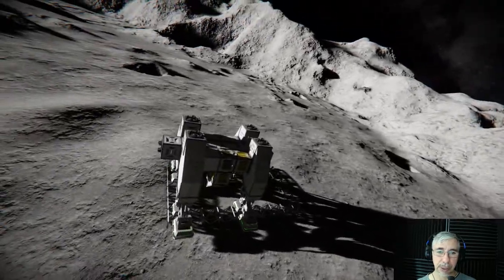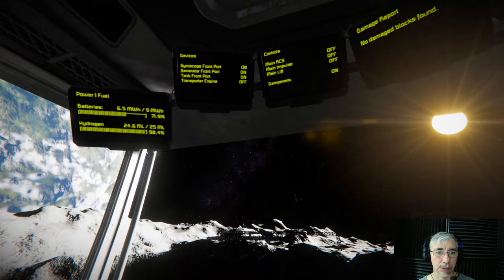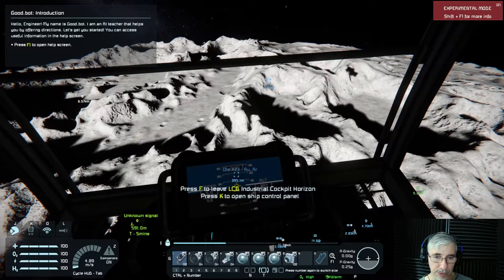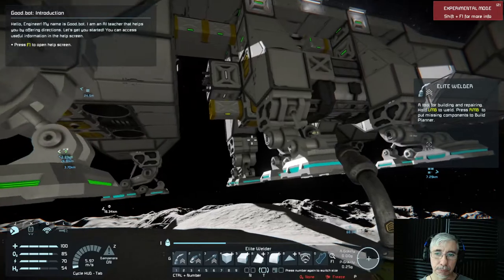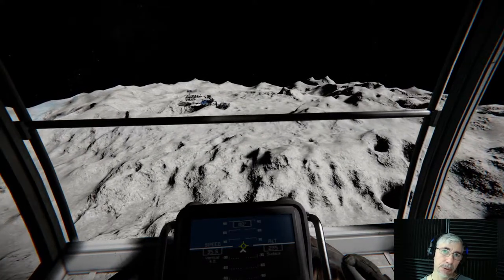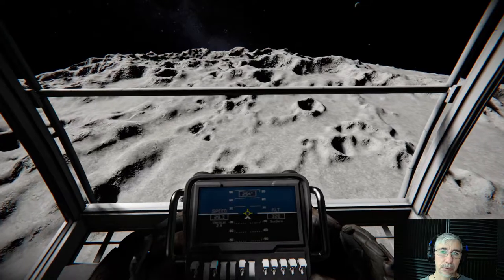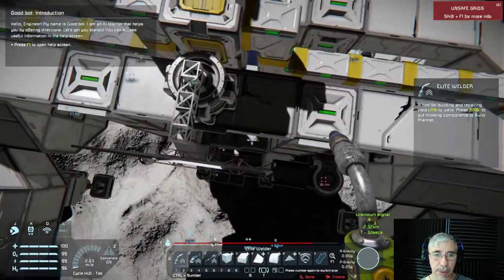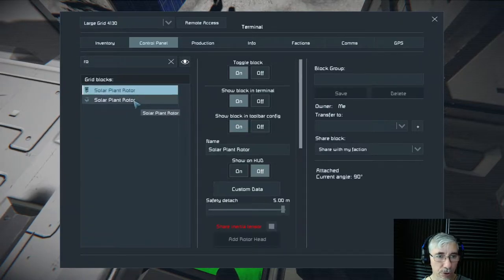Deploying Refinery Module at Extraction Site | Space Engineers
Part of the Eagle Transporter Use Cases series. We deploy a refinery module to a gold extraction site